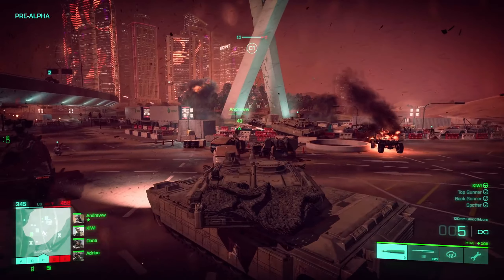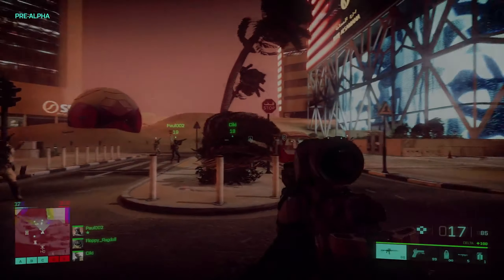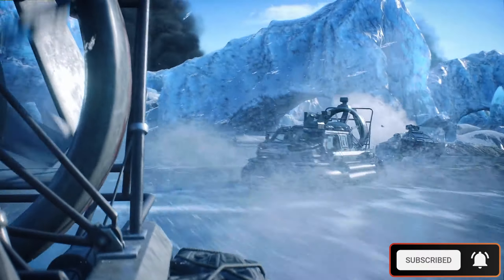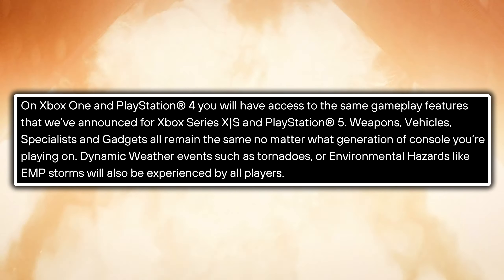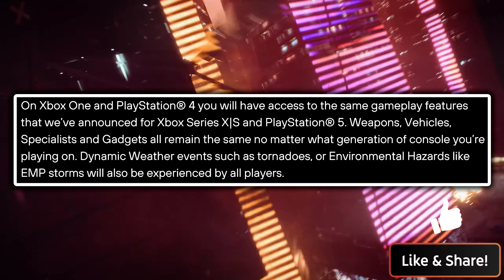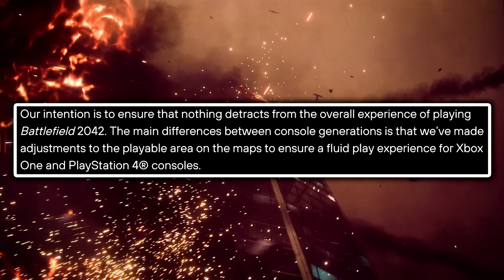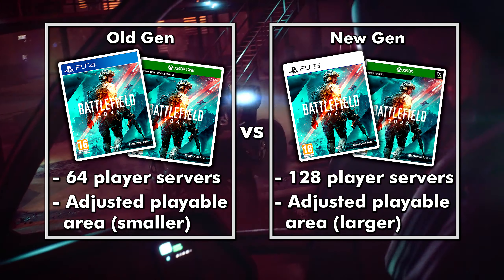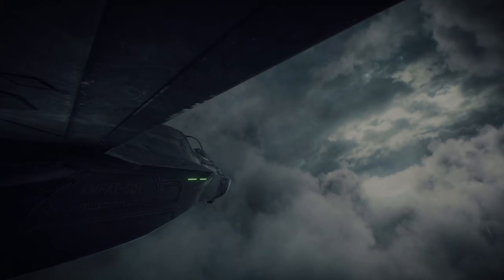Battlefield 2042 Old Gen vs New Gen - Whats the difference?